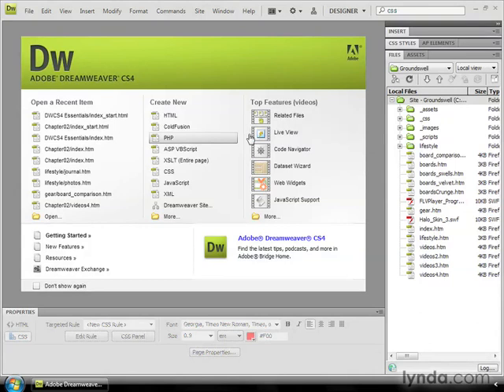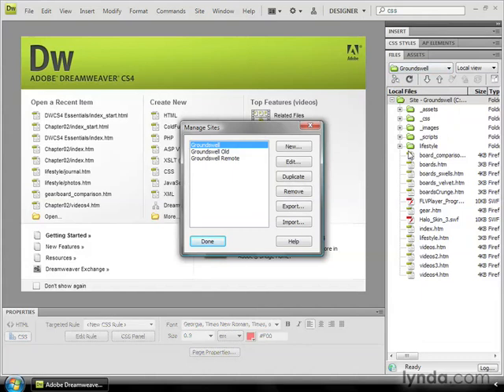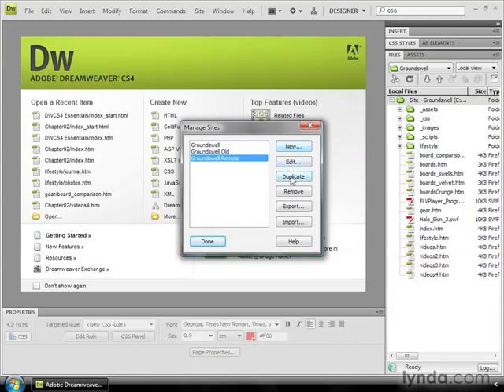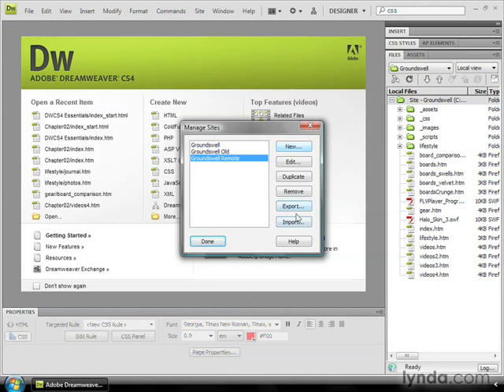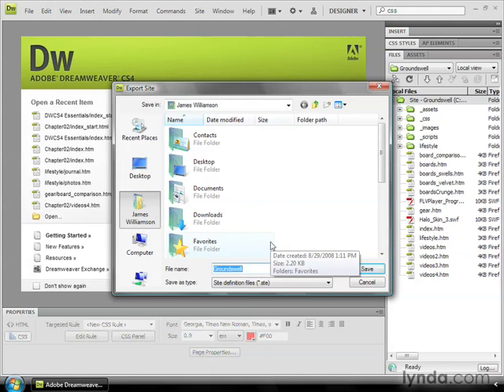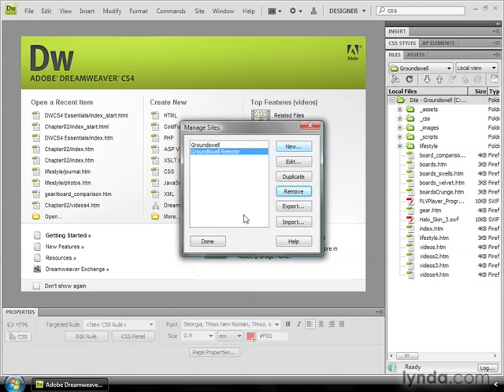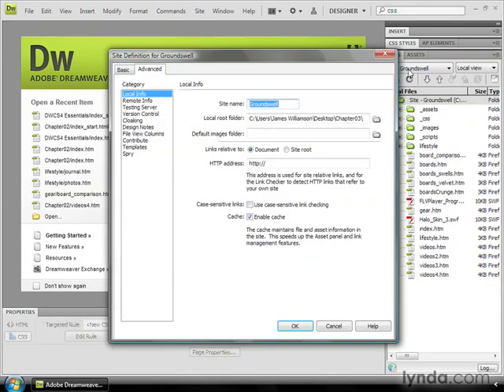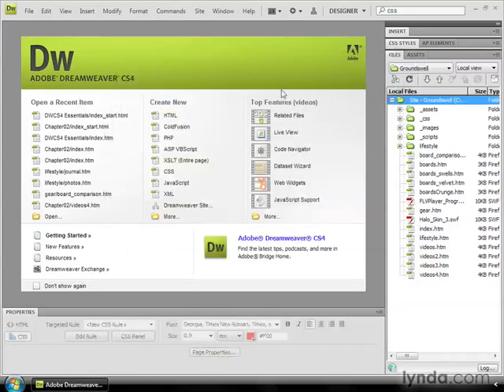03_02_managsite.mov